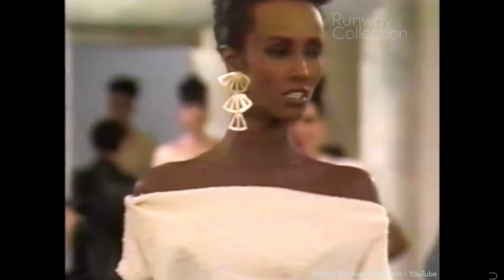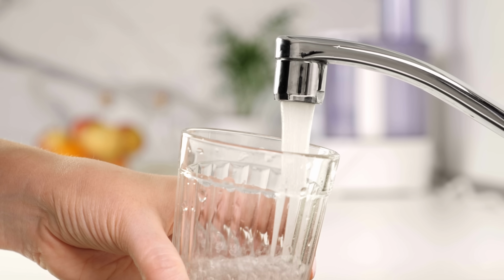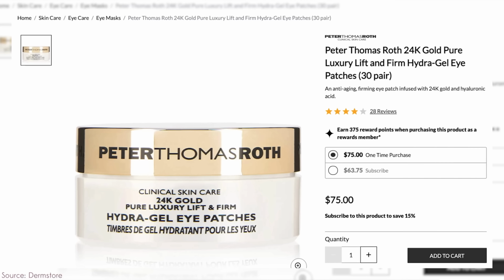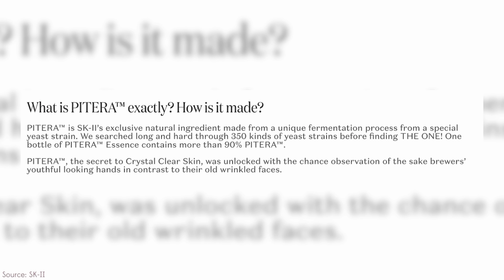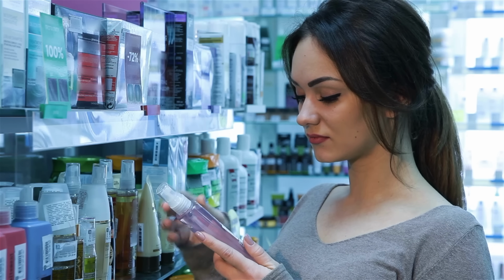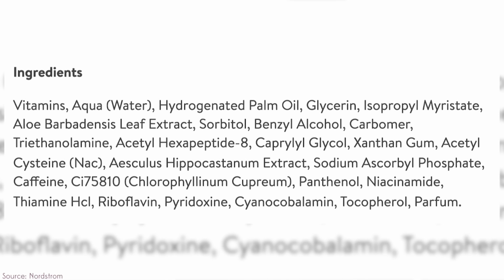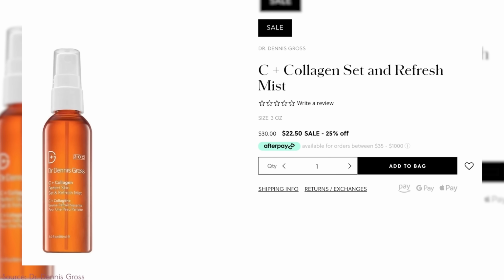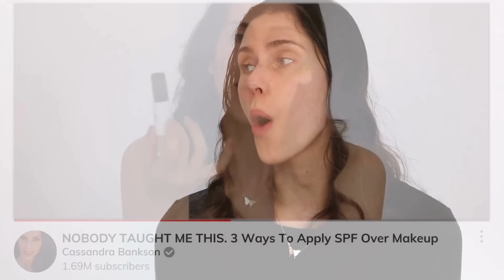Reacting To Iman’s LUXURY DIY $1500.00 Skincare Routine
Esthetician Reacts To Iman’s LUXURY DIY $1500.00 Skincare Routine